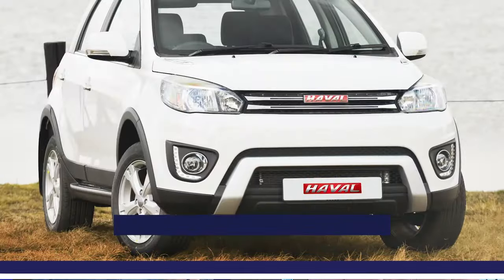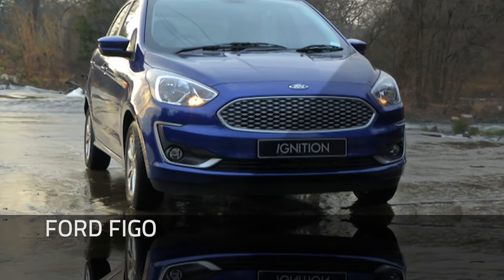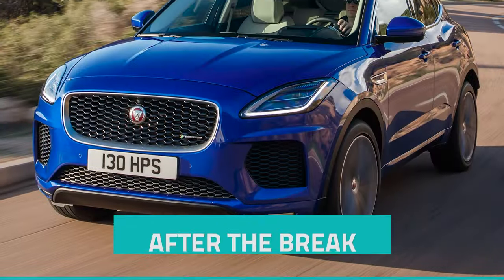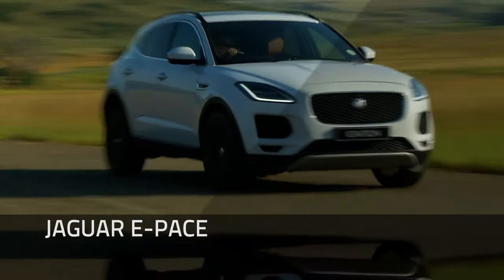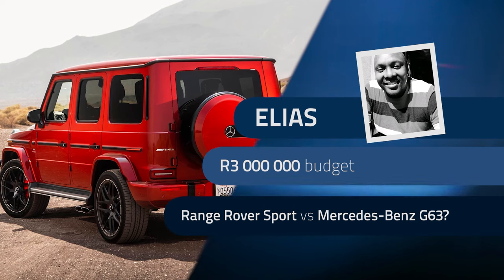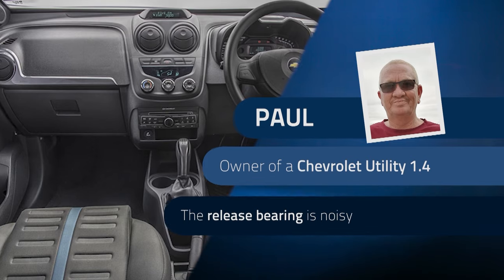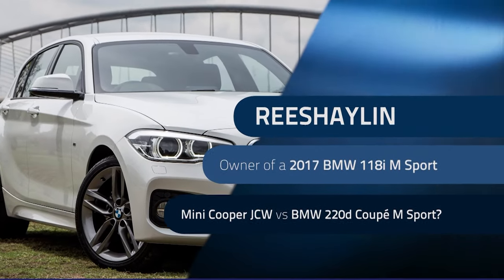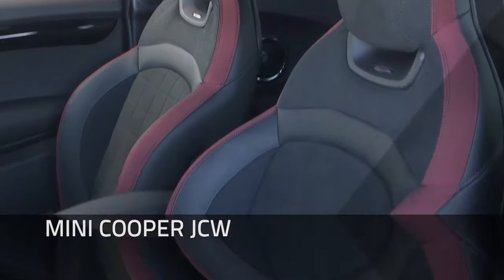Buyer's Guide S22 Ep31 | Ford Figo, Beijing X55, Haval H6, BMW X7, Chevrolet Utility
We find out whether the Haval H1 is a good used buy. We go in search for a SUV that can steadily handle 4x4 trails. And we analyse a bakkie with a noisy bearing.